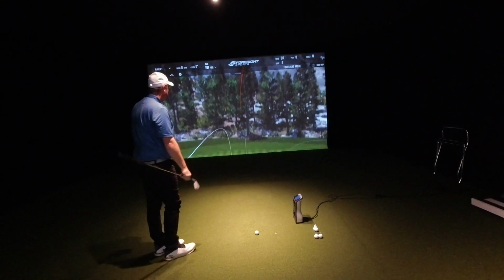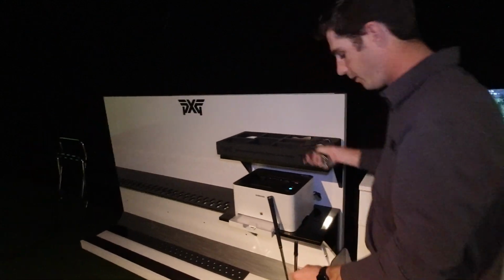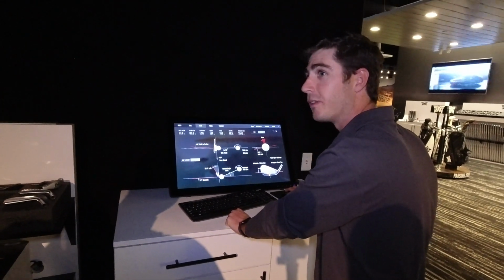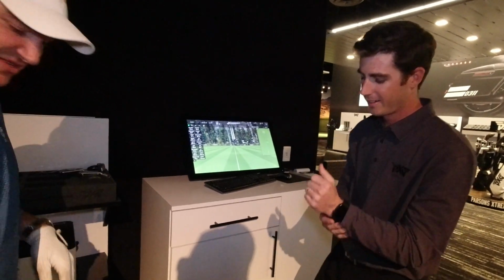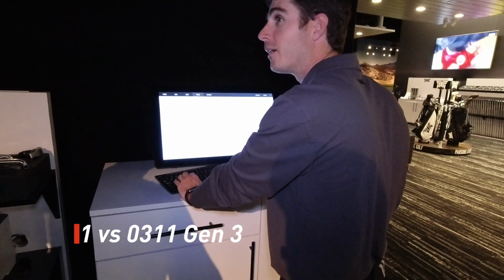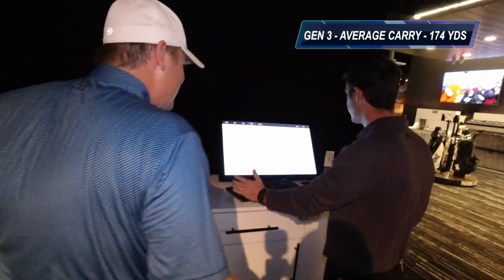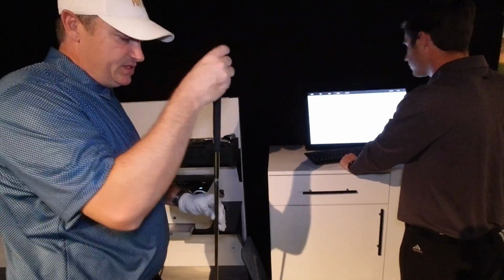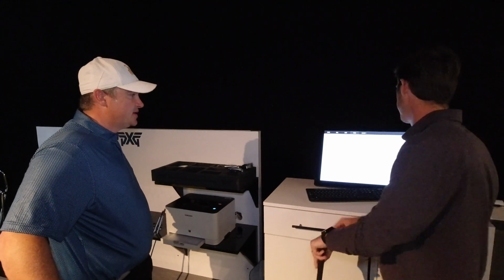PXG Gen 3 0311 vs 0211 | PXG Custom Fitting Scottsdale, Arizona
What's a better choice - PXG Gen 0311 vs 0211?

Is the Gen 3 iron really worth the massive price difference? You'll find out during my test of the 0211 vs 0311.

Find out the differences as we get a custom fitting at the PXG headquarters in Scottsdale, AZ.

➜Golf Equipment I Use:

Vice Pro Plus Balls (Amazon)
Garmin Z82 Rangefinder (Amazon)

➜BECOME a VIP: Text "LPT" to 71441 to get notified of new episodes, prizes & more VIP perks.